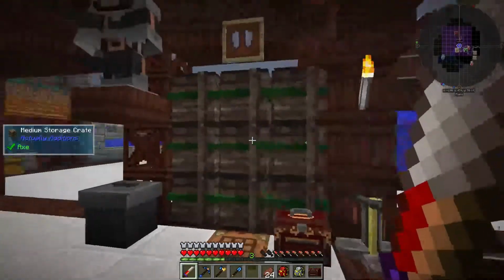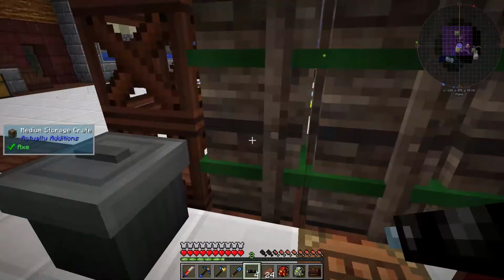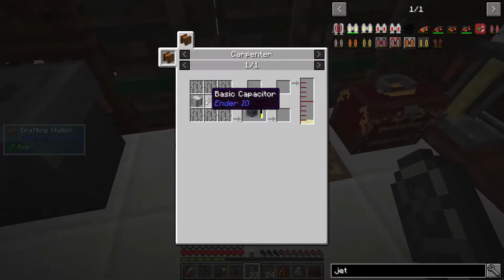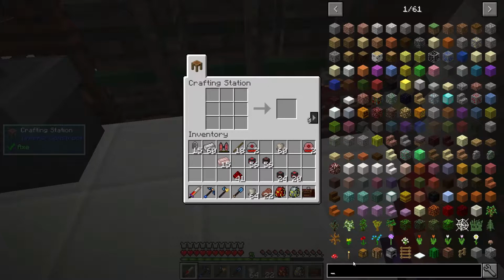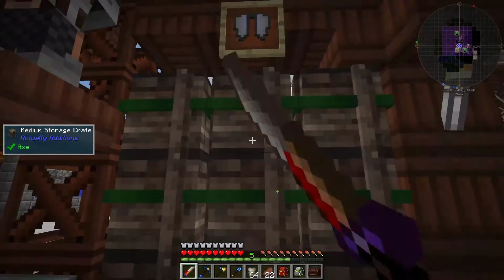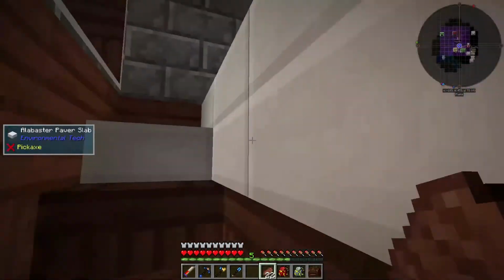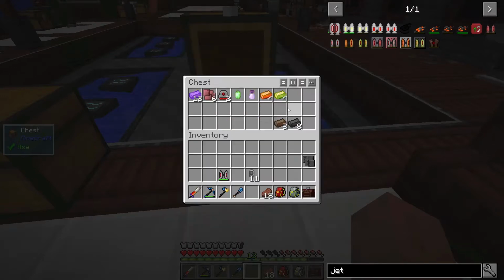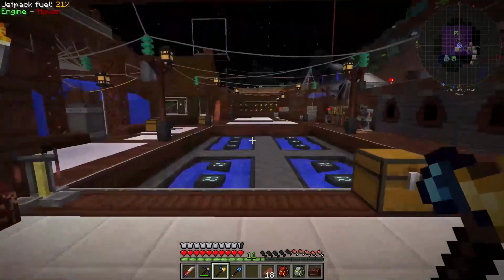Age Of Engineering Ep24 Time For Flight!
Age of Engineering is a difficult modpack based mainly on tech and advancing through the ages join me as we go from stone age to creative as we take on the challenge of this modpack!!